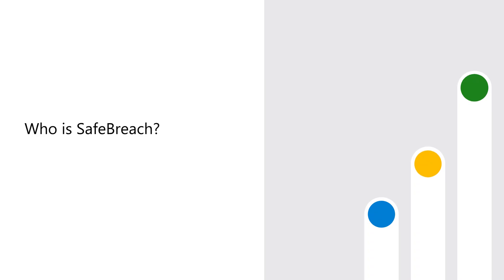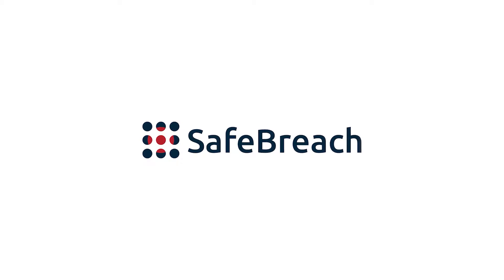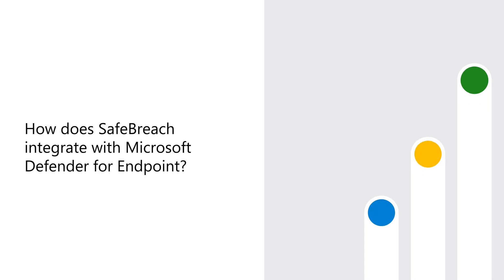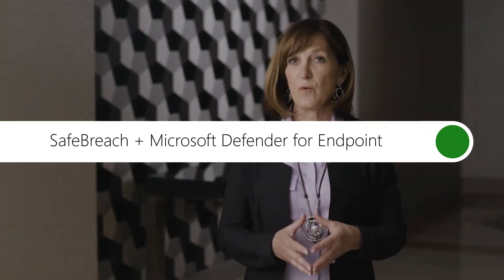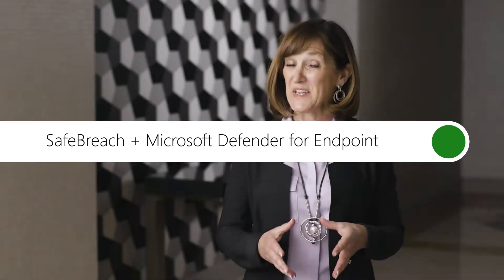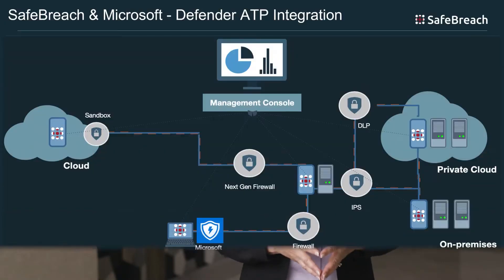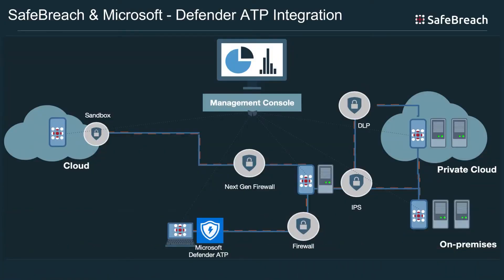Safebreach Breach and Attack Simulation integrates with Microsoft Defender for Endpoint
Learn how Microsoft Intelligent Security Association (MISA) partner Safebreach integrates with Microsoft Defender for Endpoint, formally known as Microsoft Defender for Endpoint.